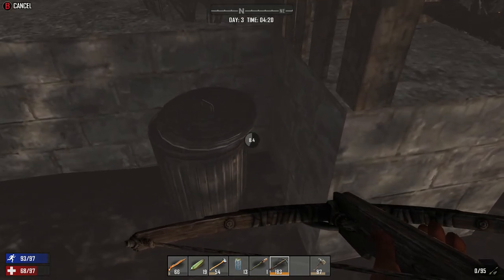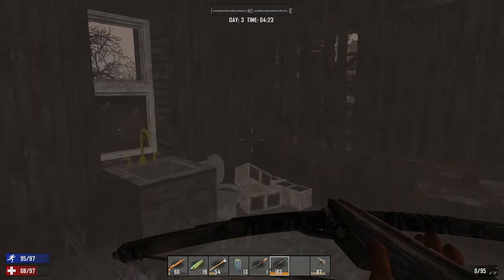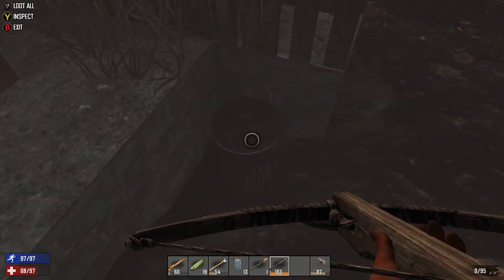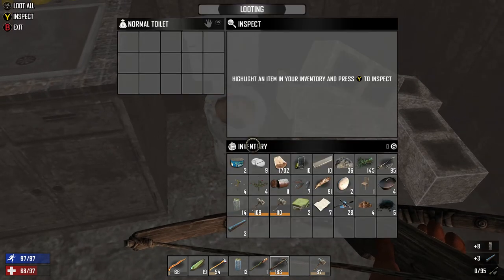7 Days to Die - His and Her Gameplay - Episode 8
Join us for a His and Her let's play. I am with chicarooawesome and we are playing 7 Days to Die on console. Join the fun.

Our seed on console is braineater4u2: It has 9 towns including 1 Hub City and 8 traders.

Music we use in this video:
Sleeping Sheep by The Green Orbs